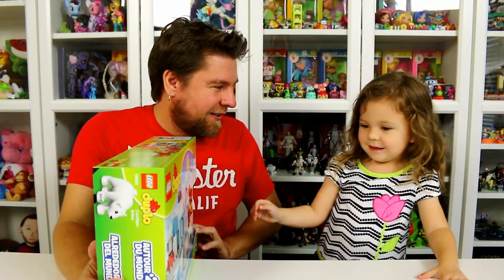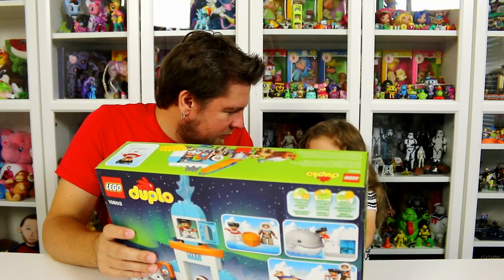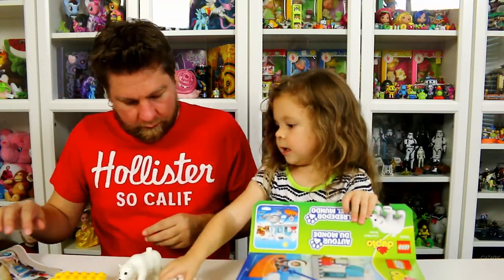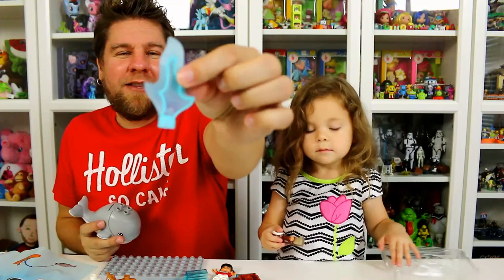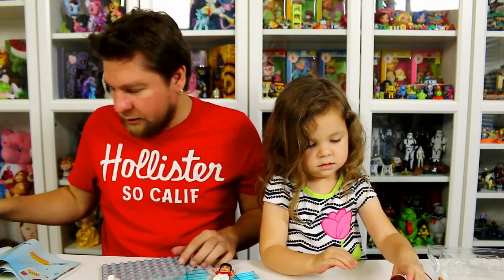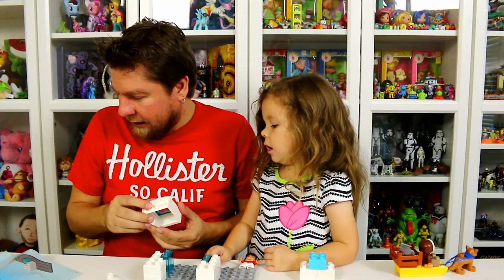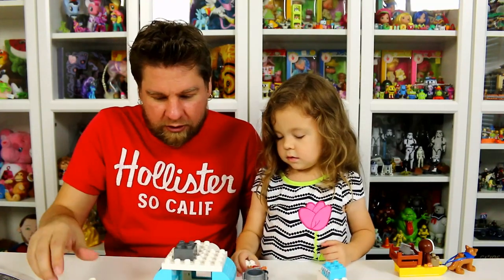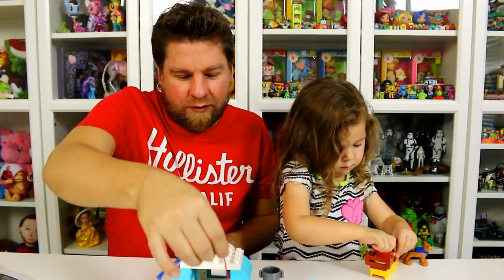Lego Duplo Arctic Set 10803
Chelsea and Mike unbox, build, and play with the Lego Duplo Arctic Set. We got this at Toys R Us.

ABOUT Chelsea's Toy Room:

Chelsea's Toy Room is a kid friendly and family friendly toy review and play channel on YouTube.

FOLLOW CHELSEA HERE